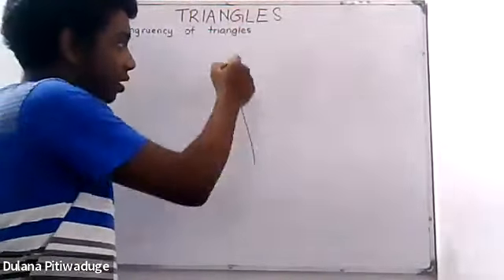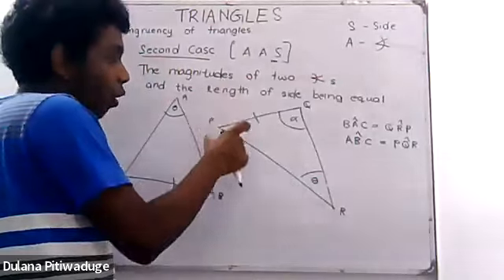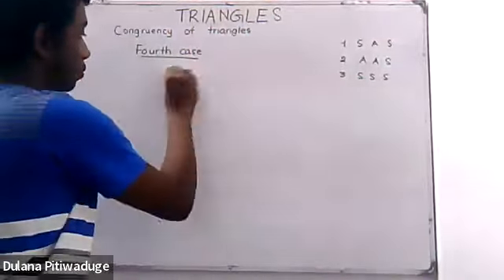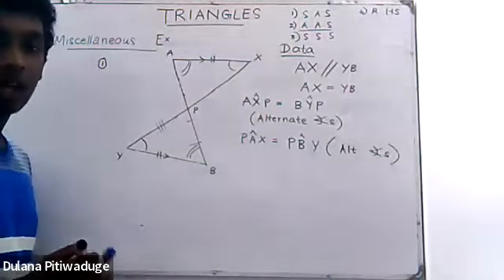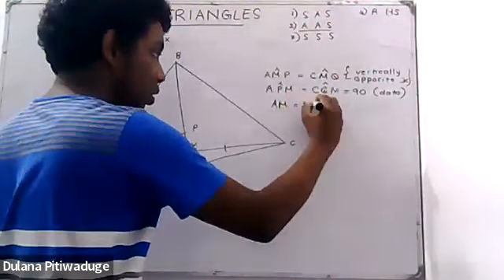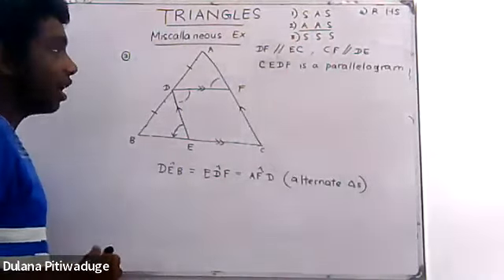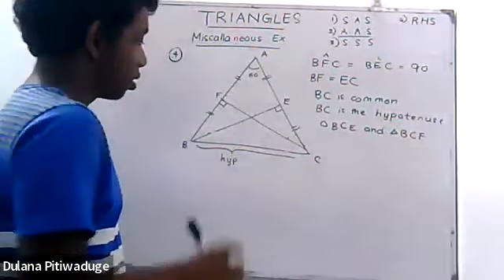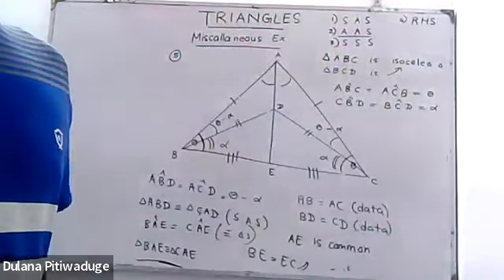G.C.E. O/L Grade 11 Mathematics English medium - Class 01 (IMPACT Tutory)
This is part of the recording of the G.C.E. O/L Grade 11 English medium mathematics class 01 conducted by Mr. Dulana Pitiwaduge. (IMPACT Tutory)

For more information about our classes contact
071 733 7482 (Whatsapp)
@impacttutory (Instagram)

Mr. දුලන පිටිවඩුගේ මහතා විසින් පවත්වනු ලබන සා/පෙළ 11 ශ්‍රේණියේ ඉංග්‍රීසි මාධ්‍ය ගණිත පන්තිය 01 පටිගත කිරීමේ කොටසකි. (IMPACT Tutory)

අපගේ පන්ති පිළිබඳ වැඩි විස්තර සඳහා අමතන්න
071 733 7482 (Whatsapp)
@inmpacttutory (Instagram)